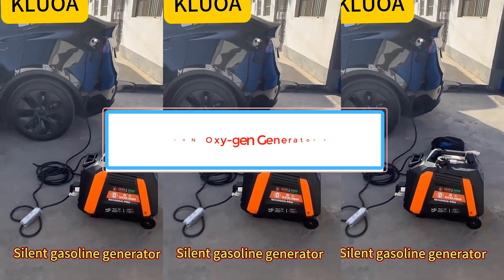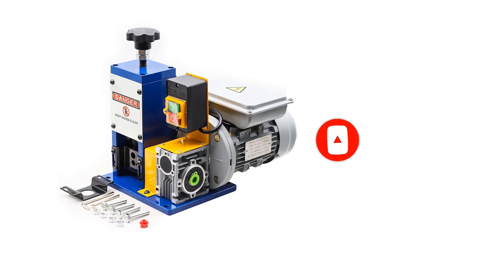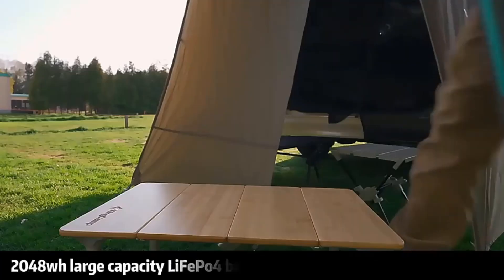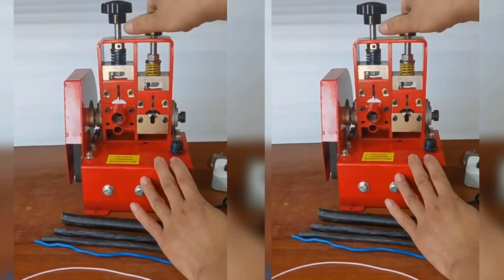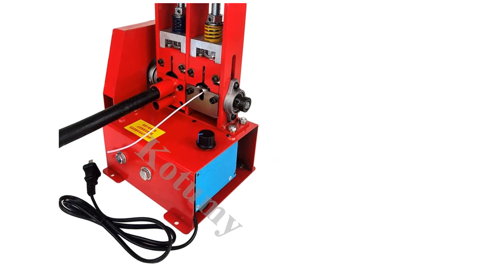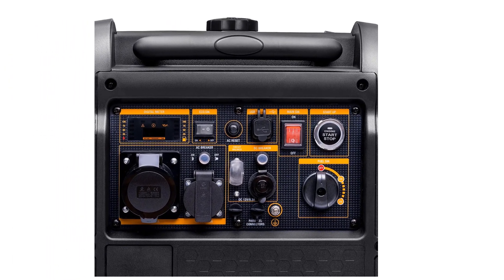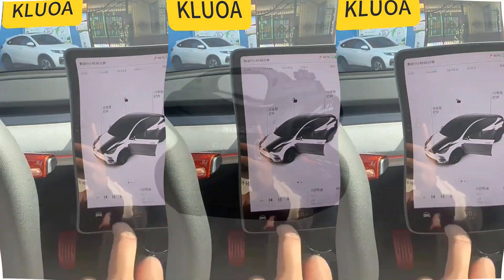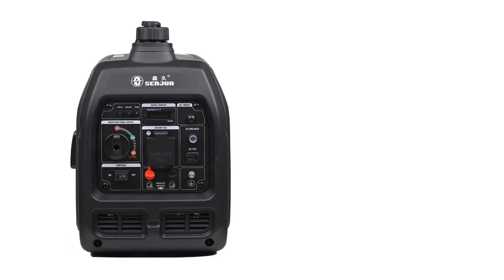✅Best VARON Oxy-gen Generator Machine. | Top 5 Best VARON Oxy-gen Generator Machine.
1. Electric Powered Wire Stripping Machine.

2. Emergency Energy Storage Generator.

3. Electric Wire Peeling Machine.

4. 5KW Emergency Generator.

5. YUNYI Professional Electric Generators.

Hey guys in this video we are going to be checking out the Best VARON  Oxy-gen Generator Machine. You Can Buy Right Now. We made This List Based On Our Personal Opinion and hours of research & we have listed them based on the type of features and Price. We have Included options for every type of user so whether you are looking for the best budget.

      owners.